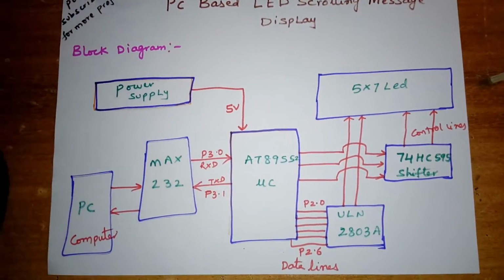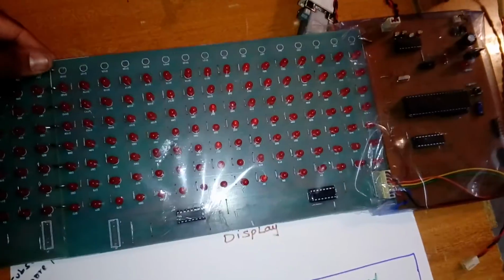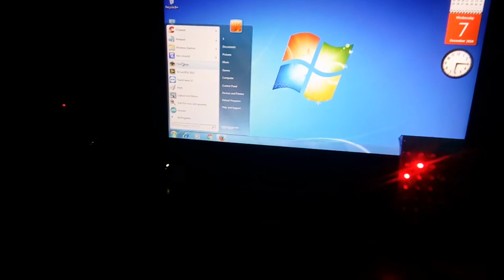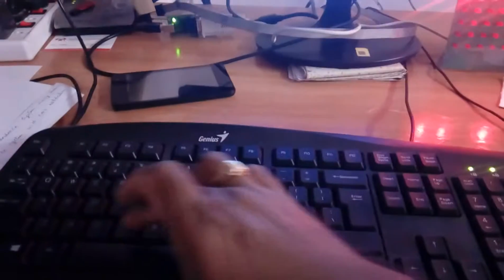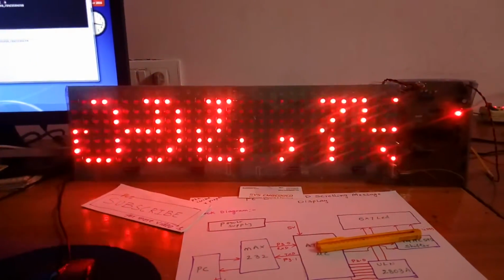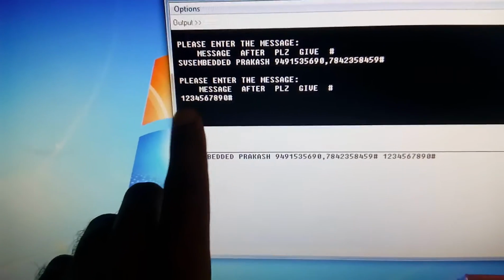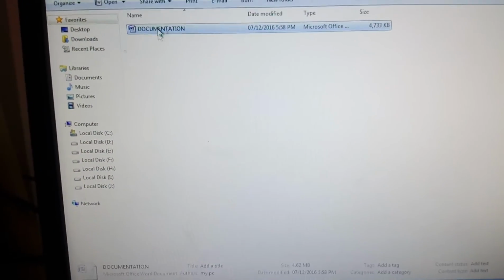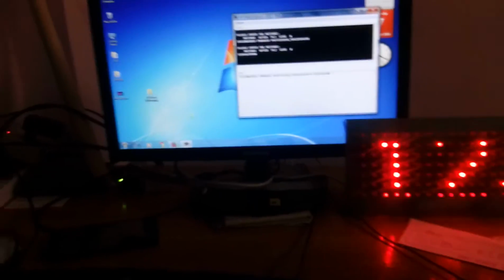PC Based LCD Scrolling Message Display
M1: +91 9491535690                  M2: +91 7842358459

2. PC Controlled Scrolling Message Display for Notice Board,

3. PC based Scrolling Message Display on LCD Boards ,

4. Scrolling Led Message Display Notice Board using PC - Electronic Kits,

5. PC Based LCD Scrolling Message Display using GSM,

6. Scrolling LED Display Circuit with Moving Message,

7. Displaying Moving Message On Notice Board through PC,

8. 2 Ways to Display Messages Electronically ,

9. Microcontroller-Based Moving Message Display - Electronics For You,

10. LED Scrolling message Display using 8051 - Rickey's World,

11. pc controlled scrolling message display for notice board project,

12. pc controlled scrolling message display for notice board abstract,

13. pc based notice board,

14. pc based notice board using 8051,

15. digital notice board project ppt,

16. led notice board project,

17. electronic notice board project report,

18. moving message display using 8051 microcontroller pdf,

19. Designing and Implementation of PC Based Moving Message Display,

20. LED Moving Message Display 362x72mm ,

21. pc controlled 8051 microcontroller based scrolling message display,

22. GSM Mobile Phone Based LED Scrolling Message Display System,

23. Led Based Scrolling Message Display - Scribd,

24. Simple led message scrolling display board design | construction | led,

25. Microcontroller based Moving Message Display On LCD | Microtronics,

26. Rolling display using Matrix LEDs - Moving message Display,

27. GSM BASED LED SCROLLING DISPLAY BOARD | GIAP Journals,

28. Moving LED Display Project, Circuit Diagram & Assembly Code,

29. A Survey of Light Emitting Diode (LED) Display Board,

30. computer based e-notice board - International Journal of Research,

31. Zigbee and PC controlled Notice Board LED display,

32. Design and Development of GSM based Multiple LED Display Boards,

33. Smart LED Notice Board - SlideShare,

34. Led moving message display ,

35. GSM BASED LED SCROLLING DISPLAY BOARD | Gupta,

36. PC based Notice Board or Scrolling Message Display-Project Kit using,

37. GSM mobile phone based LED scrolling message display system,

38. Moving Message Displays - Programmable Electronic Scrolling LED,

39. design and implementation of a gsm-based scrolling message display,

40. Moving Message Display System ECE Project Report - FREE FINAL,

41. Making a 8x40 LED matrix marquee using shift registers - Embedded,

42. Digital Display Board | Best LED Scrolling Display Board Manafacturer,

43. Design, Simulation and Implementation of PIC based Scrolling,

44. 48x8 SCROLLING MATRIX LED DISPLAY USING ARDUINO,

45. gsm based led dot-matrix message display,

46. Scrolling LED Sign,

47. Smart LED Display Boards - Research India Publications,

48. LED Moving Message Display using AVR ATmega8,

49. GSM based smart message display board - International Journal,

50. PC Controlled Scrolling Message Display for Notice Board,

51. AT89s52 based led moving message display - Forum for,

52. Microcontroller-Based Moving Message Display Powered,

53. Moving Message Displays - Business Directory, India Business Directory,

54. Dot matrix LED running display ,

55. FTP based message transmission and display on LED matrix - IJARIIE,

57. Real Time Digital Notice Board on Cloud Platform - IJIR,

58. a basic resarch on gsm based securedadvertising system,

59. GSM based Moving Message Display | Free Microcontroller Projects,

60. PC Controlled Scrolling Message Display for Notice Board,

61. GSM-based LED Display Board,

62. LED Scrolling message Display using 8051,

63. GSM BASED LED SCROLLING DISPLAY BOARD,

64. Latest IOT Projects Ideas & Topics ,

65. 100+ Ultimate List of IOT Projects For Engineering Students,

66. Get new IOT Projects Ideas & Training, IEEE Internet Of Things (IoT ),

67. 5 Awesome Internet of Things Project Ideas | element14 | Internet of things,

68. IoT Projects | Ideas and Example DIY Projects – Postscapes,

69. IOT Projects for B.Tech and M.Tech Engineering Students – ElProCus,

70. Latest IOT Projects For Engineering Students -2021 - Edgefx Kits,